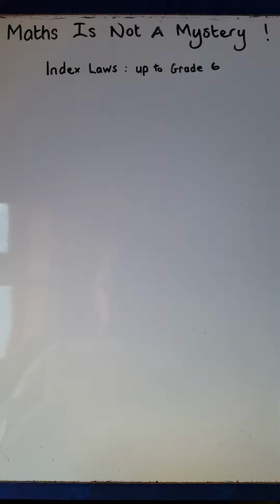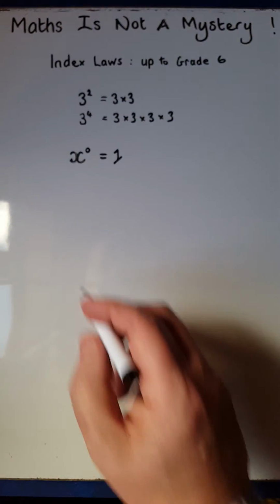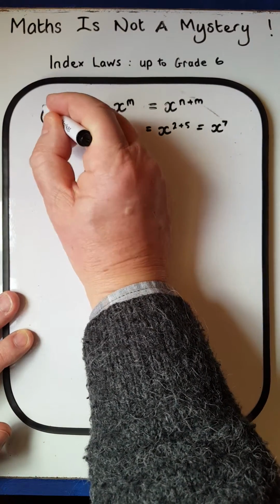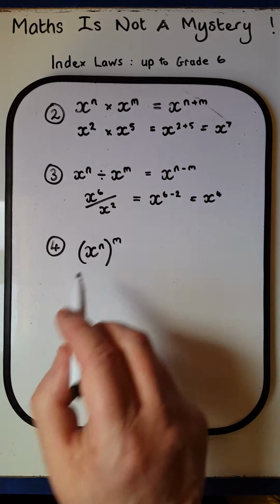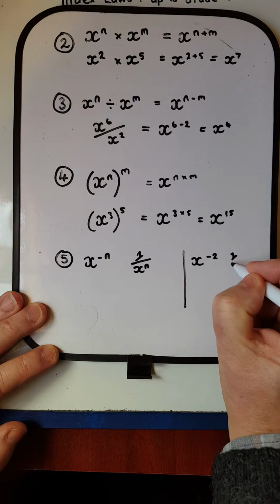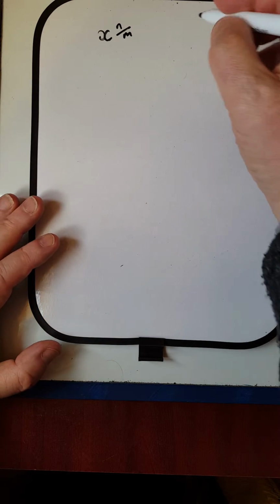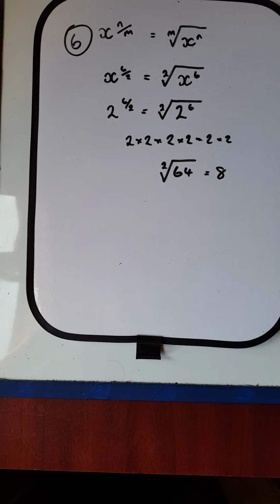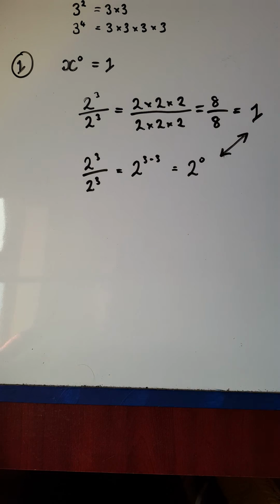Index Laws (GCSE Higher)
In this video we look at Index Laws, which will appear on the Higher Paper up to around Grade 6.
There are six index laws and each one is explained in turn, with an example to help consolidate your understanding.
We then look at a mathematical proof to explain why any number to the power of zero equals one.
Further practice questions, with answers and explanations are available in the workbook, search Maths Is Not A Mystery on Amazon.